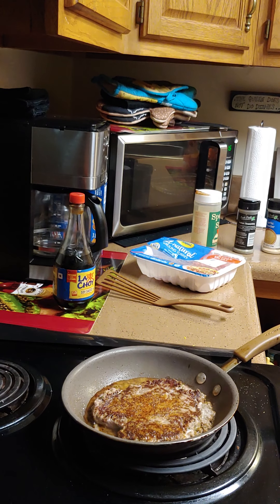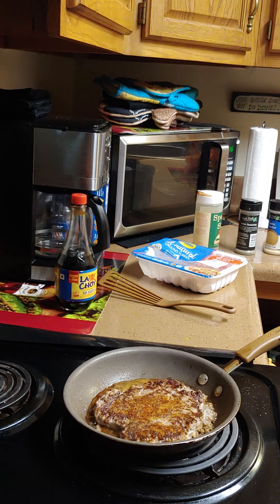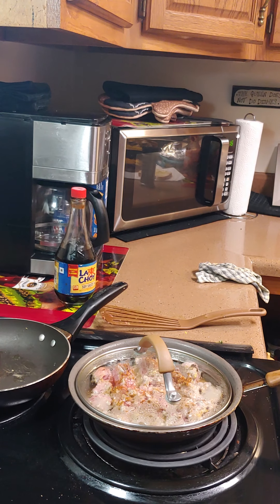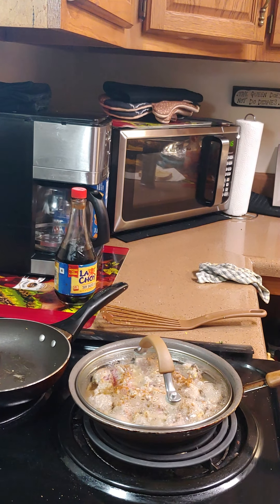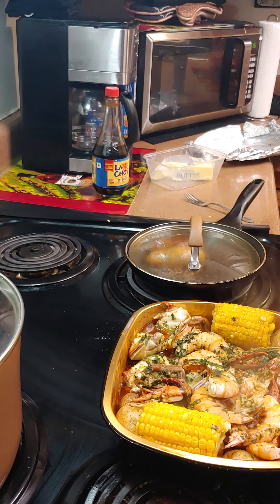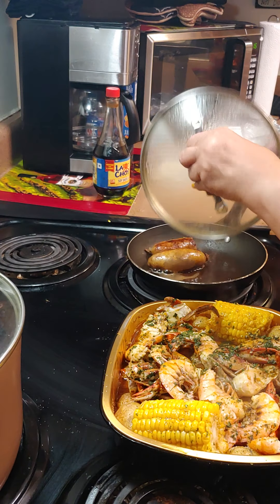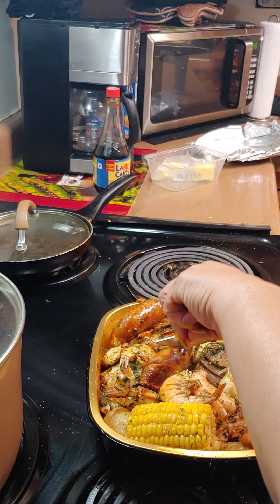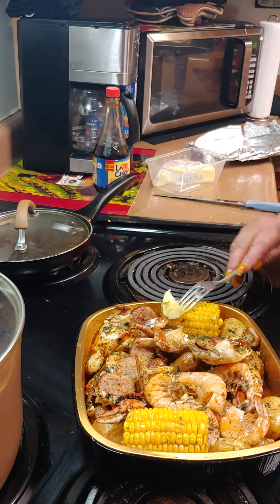Turkey Burger and Seafood Bake.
Seafood baked
2 mini corn on Cobb
6 jumbo shrimp
4 crab cluster
6 tiny potatoes
2 small sausages
garlic, parsley, onion powder, chives

Turkey burger
ground turkey
cheddar cheese
garlic salt
pepper
Italian seasoning
my seasoning